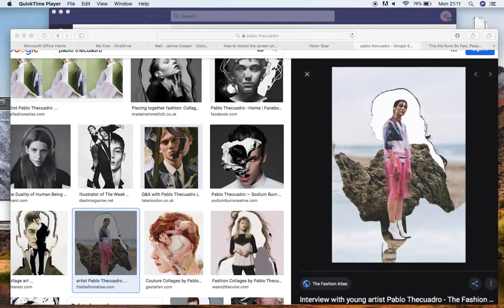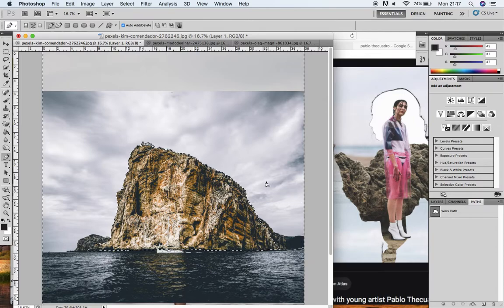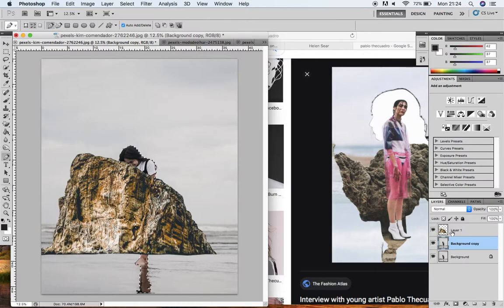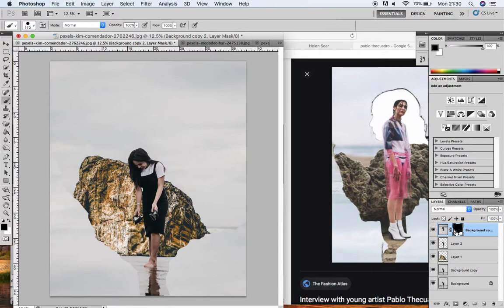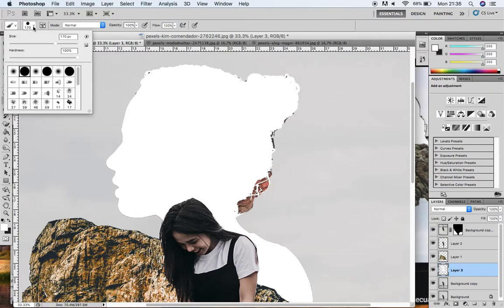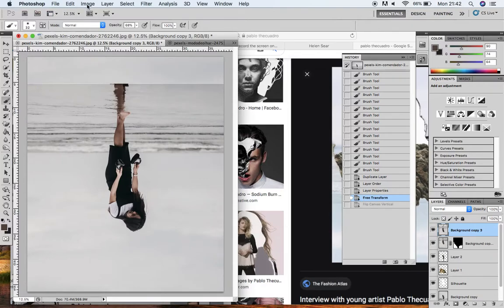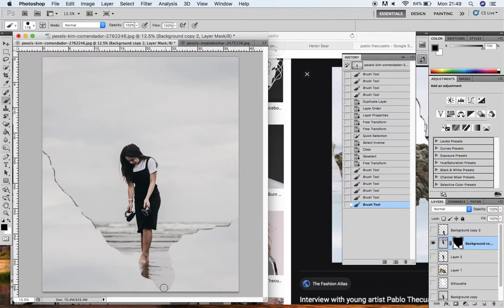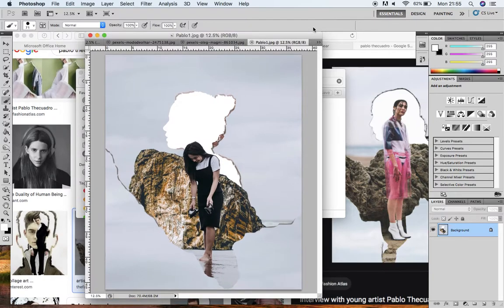PABLO THECUADRO: How to create a visual response in the style of Pablo Thecuadro in Adobe Photoshop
This video will show you how to use Adobe Photoshop techniques to create an outcome inspired by photographer Pablo Thecuadro.